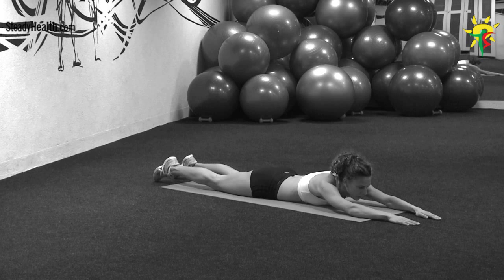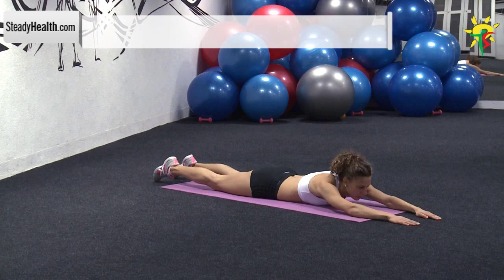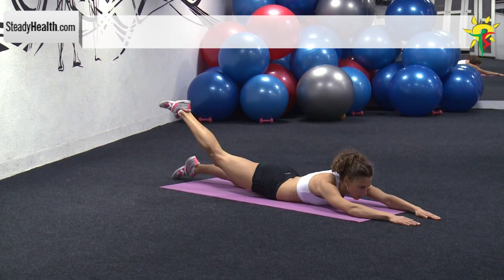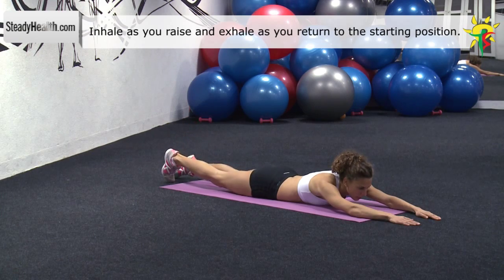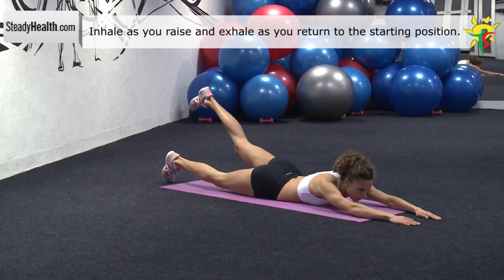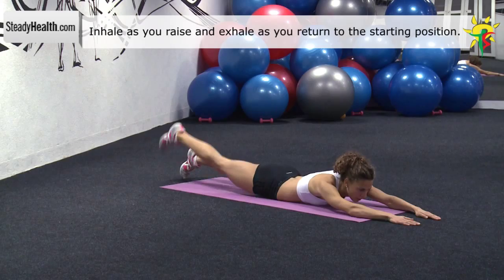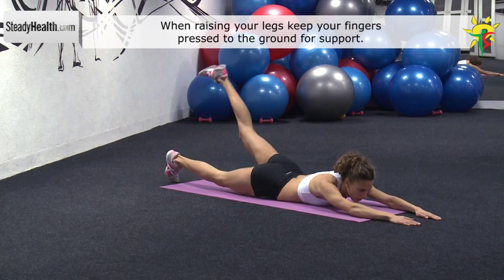Lower back workout at home for strengthening back muscles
This exercise targets: your lower back muscles
For this exercise, you will need: an exercise mat

Lie face down on the exercise mat. Your arms are stretched out directly overhead.

Raise one leg as high as possible, and hold for a second.

Return to the starting position and raise the other leg as high as possible, hold for a second and return to the starting position.

Tips:
Inhale as you raise and exhale as you return to the starting position.
When raising your legs keep your fingers pressed to the ground for support.
Alternative: Staying in a raised leg position for several seconds.
During the exercise keep your head and neck in a neutral position.
Keep your limbs straight, but do not lock them.

Beginners: 10 repetitions
Intermediate level: 15 repetitions
Advanced level: 20 repetitions

If you have any questions or comments - please and start or join the discussion about this video.